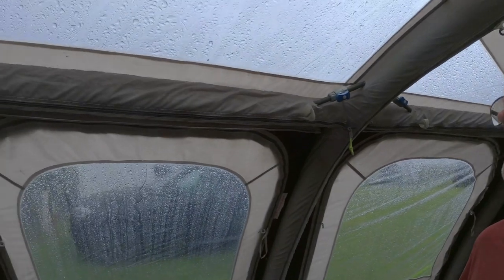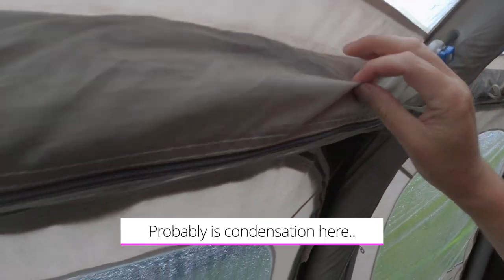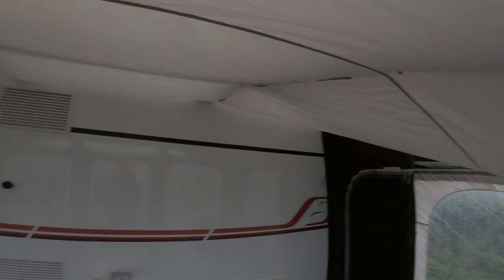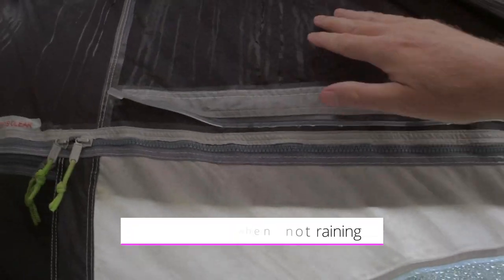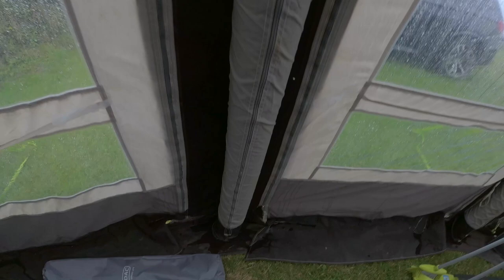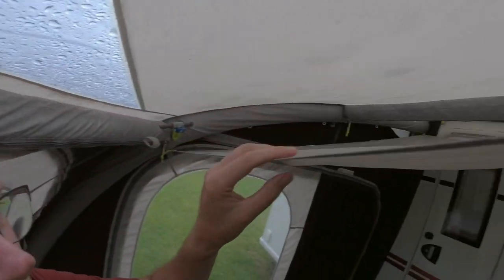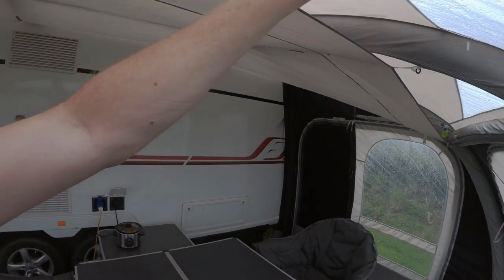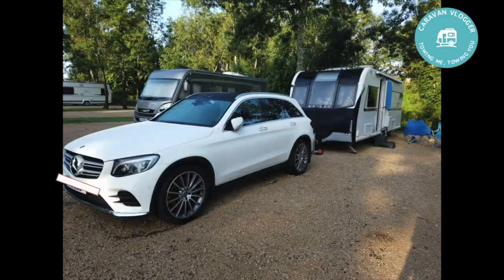Caravan Awning Reproofing And Results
I'd previously cleaning the awning but didn't have time to reproof. So, this is me reproofing it and I'll let you know if it's helped.
Probably the only vlogger that would make cleaning the awning a 2 part series. Enjoy!